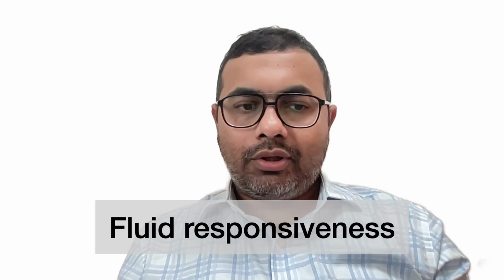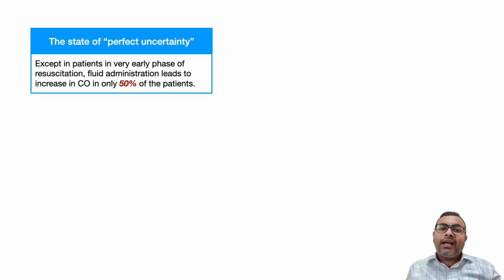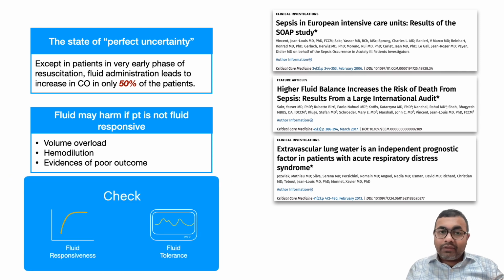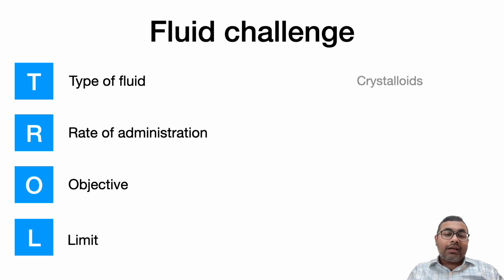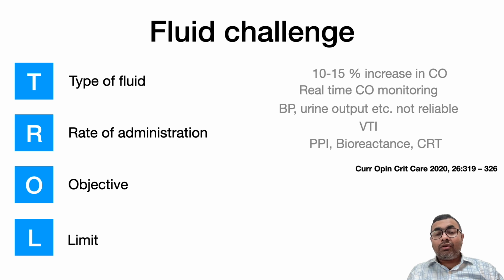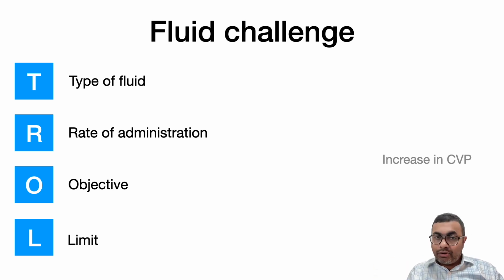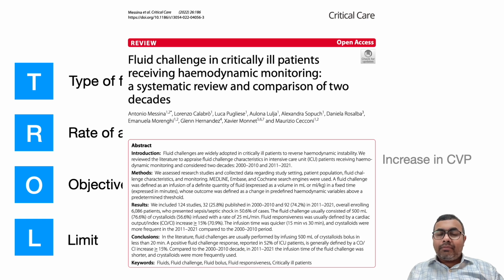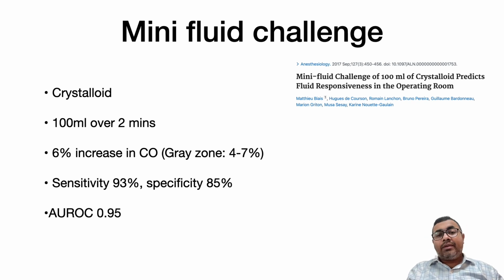Fluid responsiveness Part 1: Frank Starling Curve, Fluid Challenge